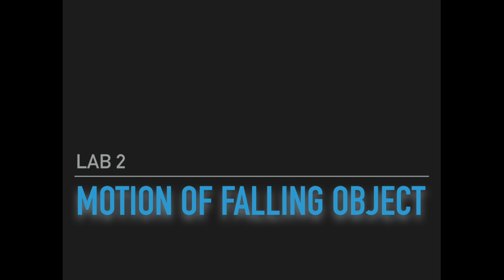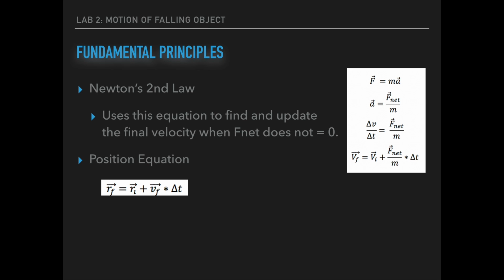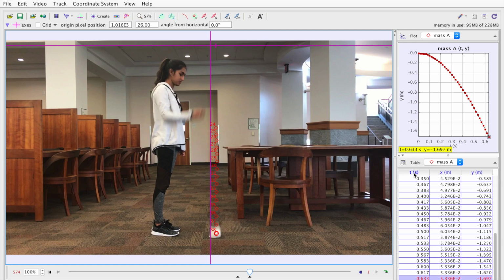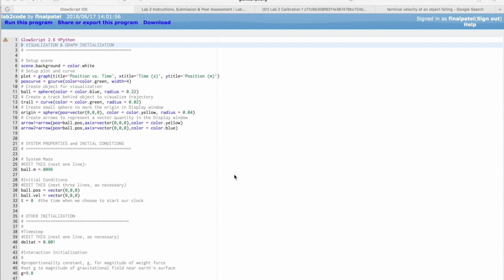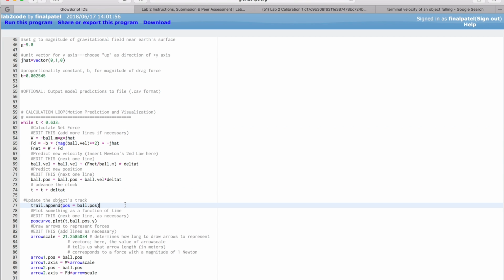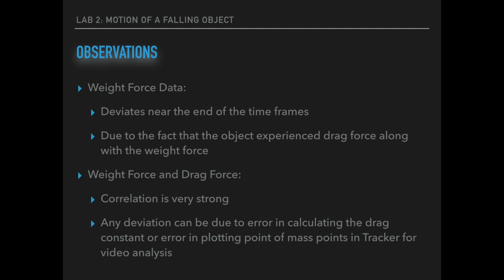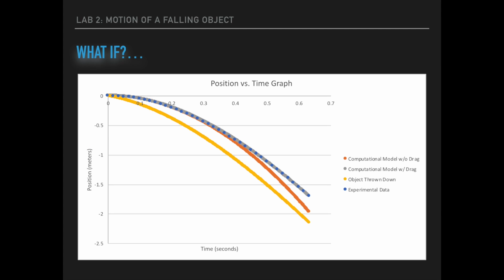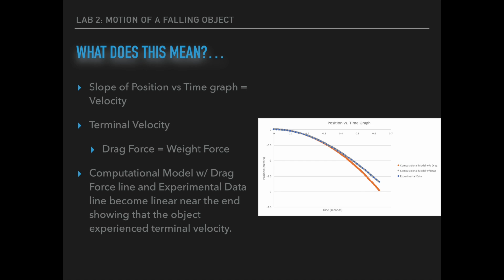Lab 2: Falling Object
This is my lab report for my Physics 2211 course. This video discusses Newton's 2nd Law applied to a falling object.